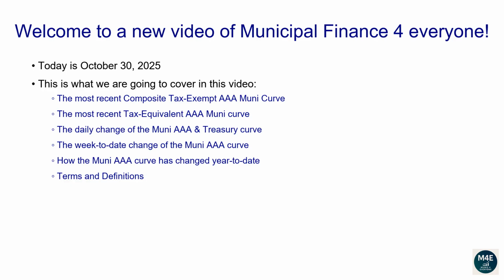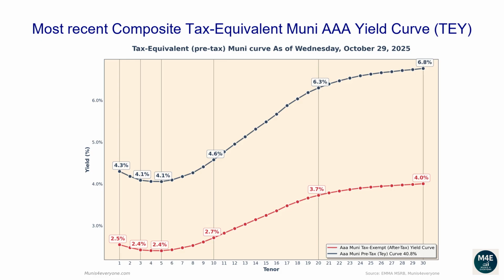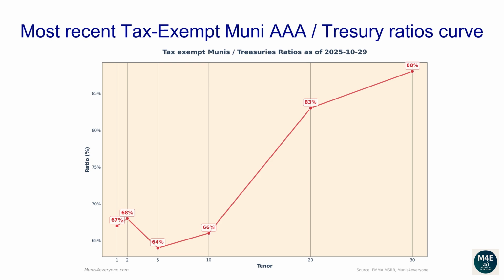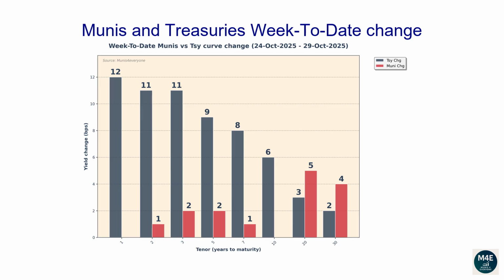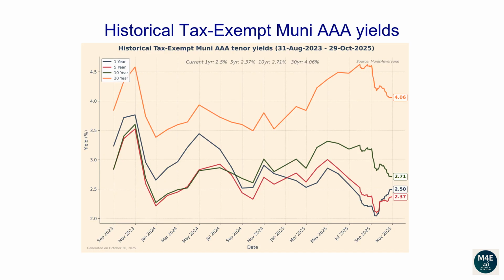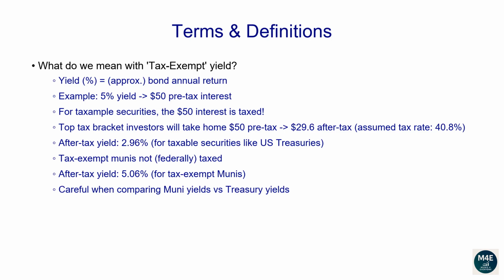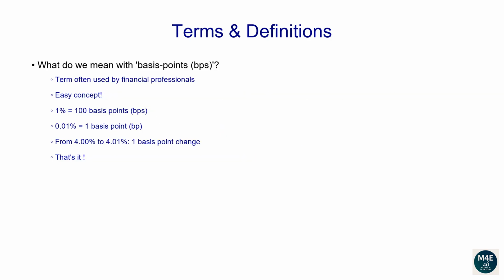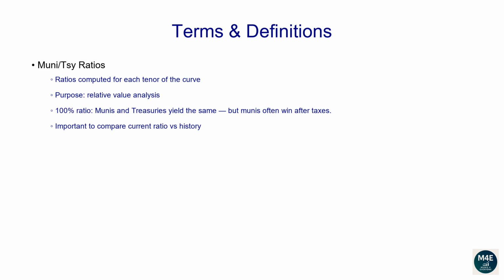Muni data as of Wednesday October 29, 2025